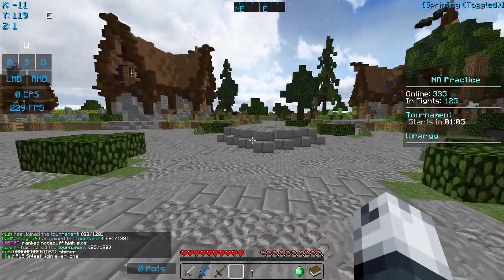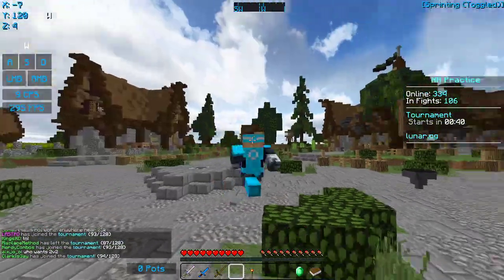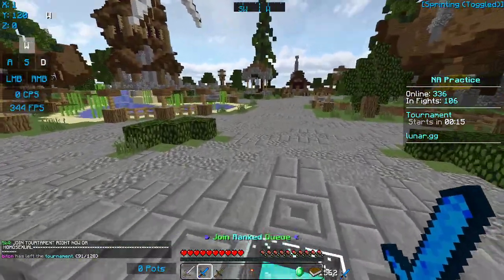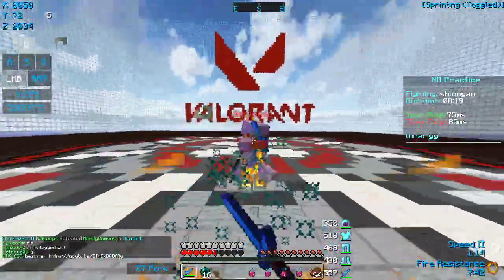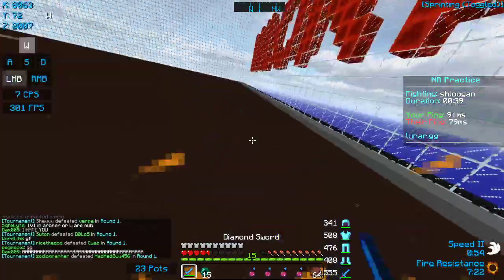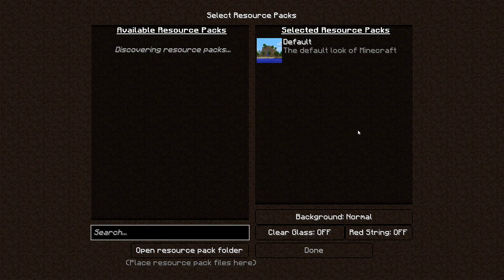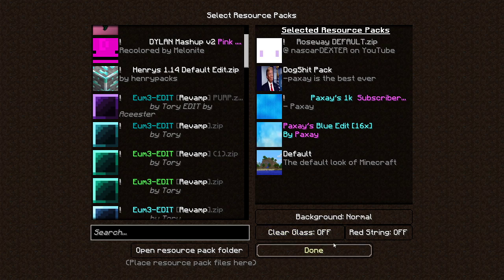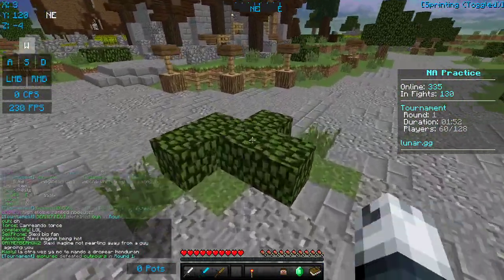MY 500 SUBSCRIBER PACK RELEASE (Mashup)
Pack: (Ask in the discription)
Mouse: Razer deathadder 2013
Keyboard: Razer ornata and Royal Kludge
Graphics card: GTX 1650

IGNORE THE TAGS:

HCF
FAITHFUL
FAITHFULHCF
FAITHFULMC
CORE
HCF CORE
FREE CORE
LEAK
LEAKED
LEAKED CORE
LEAK CORE
FAITHFUL CORE
FAITHFULHCF CORE
FAITHFULMC CORE
LEAKED FAITHFULMC CORE
FREE HCF CORE
hcf core
leaked hcf core
free hcf core
hcf
hcf faithful
minecraft
plugin
plugins
minecraft plugins
minecraft plugin
minecraft hcf
hcf lets play
how to get a free core
how to get a free hcf core
FAITHFUL LEAK
FAITHFULHCF LEAK
FAITHFULMC LEAK
VELTPVP LEAK
veltpvp leak
premade hcf core
Best hcf core
BEST HCF CORE
hcf core leak
free hcf core leak
insane core leak
free core leak
download
Hcf core leak download
hcf core w/ download
hcf logocraft
hcf starwerty
hcf rolemine
hcf logocraft map 6
hcfpvp
hcf server
hcf factions
hcf español
hcf no premium
hcf kohi
hcf therockmangamer
hcf Plugins Gratis
hcf Free
hcf aircry
hcf Free
hcf Free
hcf plugin leak
hcf plugins
HCFPVP PLUGINS
ViperMC plugins leak
ViperMC plugins
Shotbow plugins
Shotbow plugins leak
hcf Free
hcf Free
hcf Gratis
hcf Gratis
hcf Gratis
hcf Gratis
hcf Gratis
hcf and lcm tutorial
hcf and lcm tricks in hindi
hcf base tour
hcf by division method
hcf base
hcf by prime factorisation method
hcf base tour map 21,
hcf base design
lcm and hcf basics
kohi hcf base tour
minecraft hcf base tour
bowee hcf
b hcg
hcf como jugar
hcf chile
hcf commands
bcf camping
hcf commercial
hcf crackerjack
lcm hcf cat
cr4ckerj4ck hcf
red canary hcf
curva sur hcf
chcf
hcfd
hcfd choir
hcf division method
debrief hcf
difference between hcf and lcm
hcf long division method
simon deacon hcf
dhcf
dhcf choir
hcf eotw
hcf ep 1
hcf episode 1
stimpy hcf edit green
the greatest gcf 1v1 ever
e hfnm bp lheptq
e=hf,
e hfnm
e hfnm bdjn
e hfnm jrf
e hfnm htrkfve
e hfnm bh c bdjnf
rfr e hfnm
rfr e hfnm htrkfve
rfr e hfnm jrf
hcf factions server
hcf falltrap
lcm and hcf for cat
lcm and hcf for ssc
find hcf
lcm and hcf of fractions
hcf of fractions
find hcf and lcm
nuzyr hcf
fhcf
реал барса
fhcf fzrc
барса сельта
реал барса 3 1
реал барса 2014
fhcf b htfk
fhcf he by
барса 2014
челси барса
hcfg
hcf gcse
hcf guide
gcse maths hcf and lcm
hcf hacking
hcf hydra
haley hcf
haley 6632 hcf
mcteams hcf
hcf ip
hcf server ip
hcf pack izainee
hcf players irl
jtpetino hcf
cracker jack hcf
jeremy hcf
hcf kohi map 22
hcf kohi map 23
hcf kit map
hcf koth
minecraft hcf kohi
kohi hcf lets play
khan academy gcf
hcf logocraft map 5
hcf logocraft map 4
hcf logo
hcf lcm
hcf lcm tricks
hcf let's play
hcf lcm aptitude
hcf lcm cat
lhcf
lhcf live in veteran
hcf minecraft
hcf map download
hcf map 6 logocraft
hcf mansilla
hcf map 21
hcf maths
hcf map 1
hcf map 20
hcf mods
hcf map 12
hcf no premium 1.7.2
server hcf no premium
new hcf server
hcf or nah
nickskibike hcf
nhcf
cafortan
gcf of 3 numbers
hclo lewis structure
gcf of polynomials
hcf ohana
hcf of two numbers
hcf of big numbers
hcf of two polynomials
hcf pack
hcf phasing
hcf plugin
hcf premium
hcf pack release
hcf palace
hcf pvp pack
hcf palace map 21
lcm and hcf questions
quantitative aptitude hcf and lcm
hcf raid
hcf rolemine map
hcf sotw
hcf survivaldub
hcf survivalrolemine
hcf server no premium
hcf starwerty map 7
hcf stimpy
hcf spawn download
sncf
sncf jingle
sncf sound
sncf musique
sncf trains
sncf tgv
sncf piano
sncf annonce
sncf commercial
sncf french railways
hcf traps
hcf trailer
hcf trapping
hcf texture pack
hcf teams,
hcf tricks
gcf tutorial
hcf texture pack release
hcf toggle sneak
preety uzlain hcf and lcm
vhcf
hcf waypoint mod
hcf waypoints
what is hcf and lcm
whole milk hcf
wholemilklp hcf
hcf xplogaming
hcf xplogaming map 3
07 hcf 22
hcf 1.8
hcf 1v1
hcf map 10
hcf map 15
hcf map 21 palace
hcf 2014
hcf 22
hcf map 21 sotw
gcf algebra 2
HCF LEAK
HCF ELEVATOR PLUGIN
HCF FREE PLUGINS
HCF PREMADE SERVER
HCF HACKING
VELTPVP HACKING
VELTPVP LEAK
IHCF LEAK
IHCF HACKING
WENJAPVP HACKING
WENJAPVP EXPOSE
WENJAPVP PLUGINS LEAK
HCF PREMADE SERVER LEAKV2
NEW HCF SERVER
PVPZONE HCF LEAK
PVPZONE HACKING
Minecraft HCF
autobrewer
Autobrewer Tutorial
hcf autobrewer
hcf tutorial
how to hcf
Minecraft PvP
timelesspvp
minecraft factions
minecraft hcf
minecraft soup
survival games
hunger games
minecraft survival games
HCF
Trapping
Factions
Gank
Veltpvp
Awesome trap
s